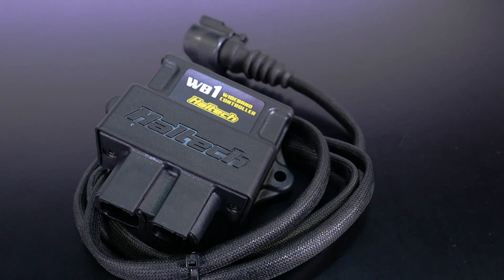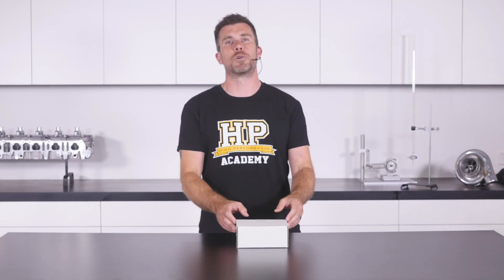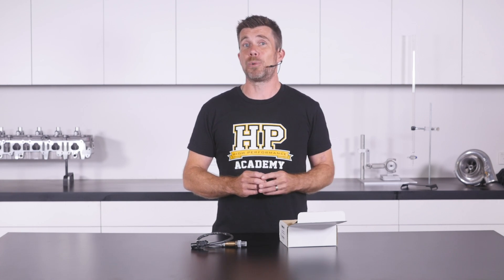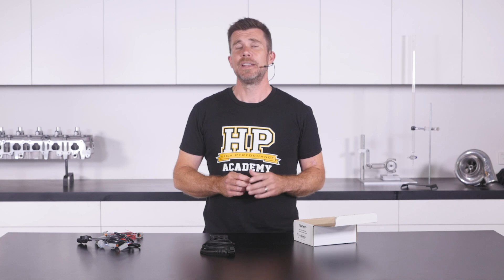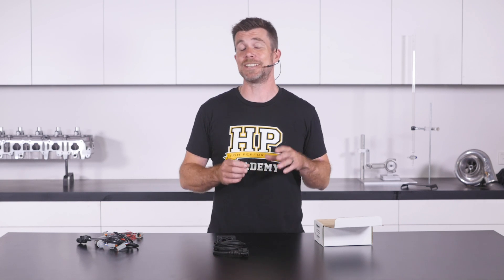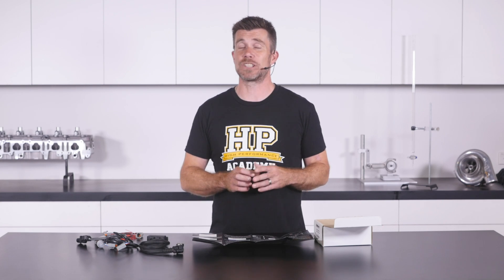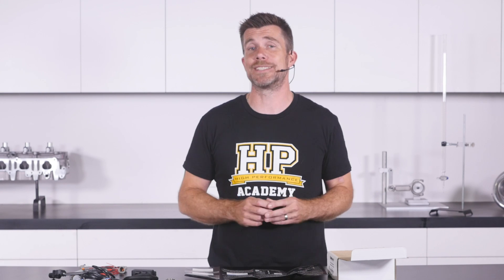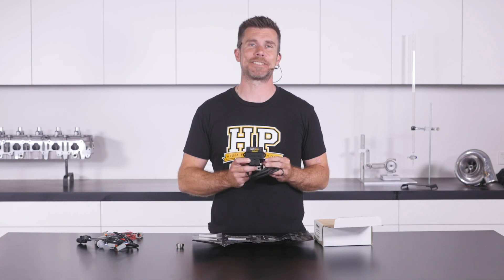☠️ Accurate Fuel Delivery Or Death | Haltech WB1 [UNBOXING]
It doesn’t matter what engine your running, you’re going to have problems if you don’t have accurate fuel delivery.

As such, one of the key sensors we rely on when tuning any engine is an air fuel ratio sensor which helps control your fuel delivery. This is often in the form of a wideband oxygen sensor, or lambda sensor, as it may also be known.

Andre takes a first look at the Haltech WB1 CAN O2 Wideband Controller Kit and shares his thoughts.